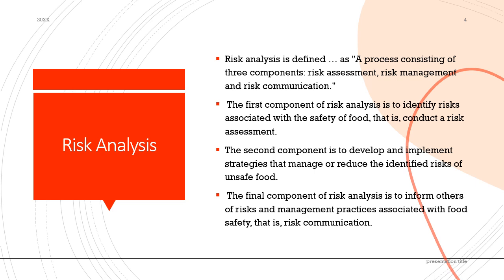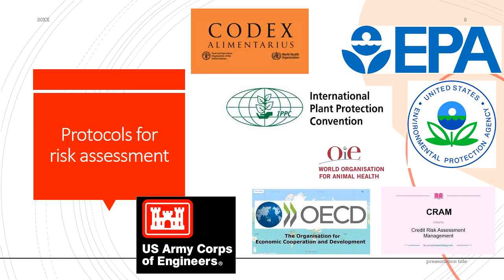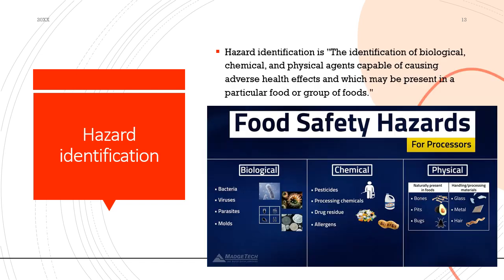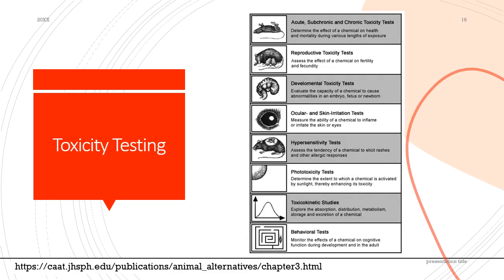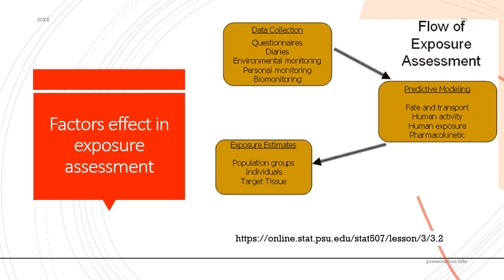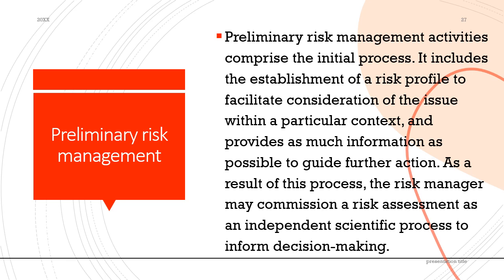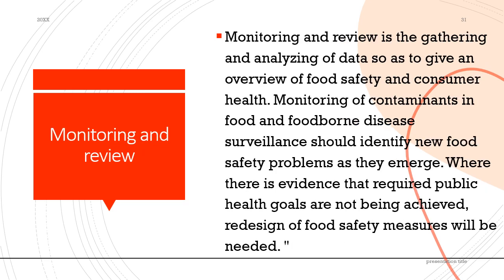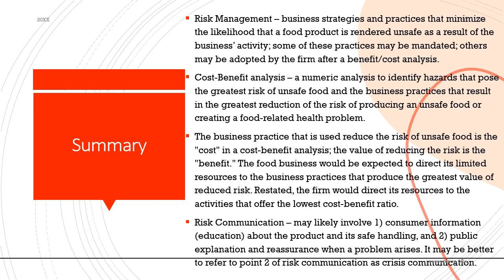Risk Assessment and Management in Food industry